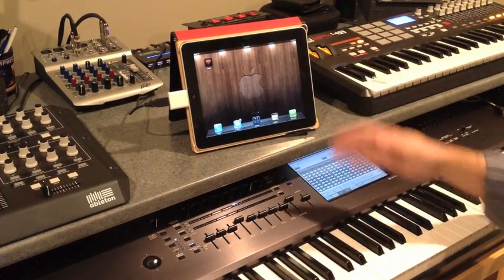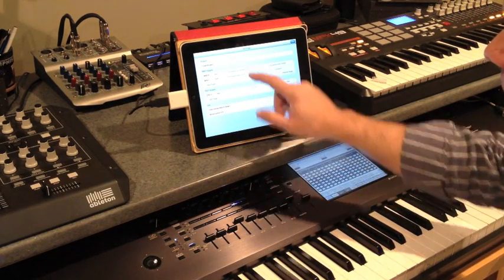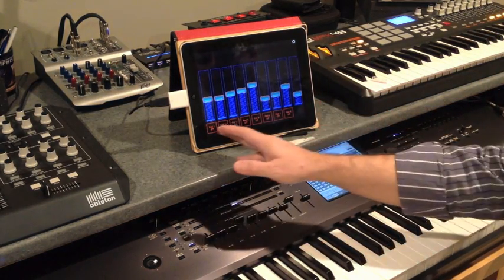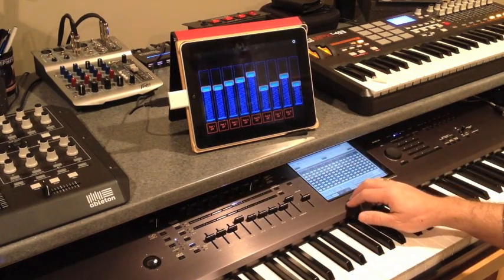Lemur for iPad and Kronos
Demo video about using Lemur for iPad with the Kronos workstation.

for more information and discussion.